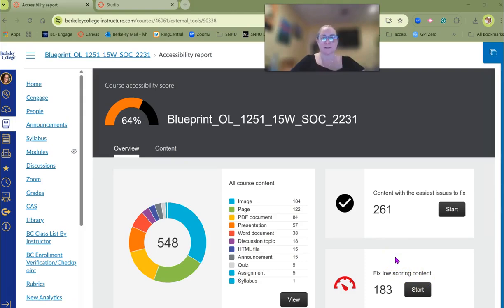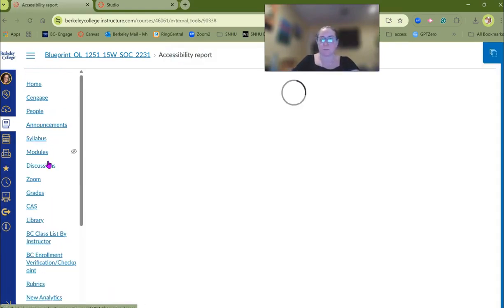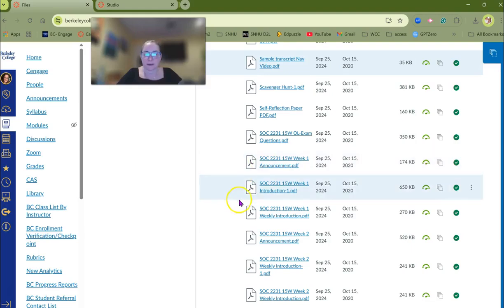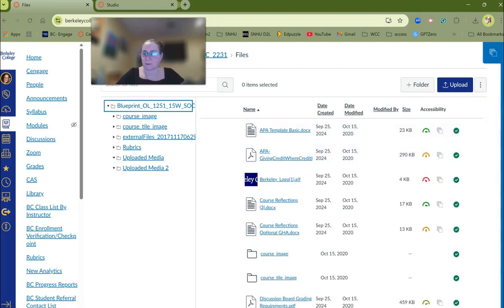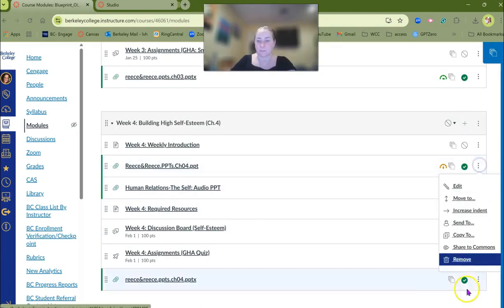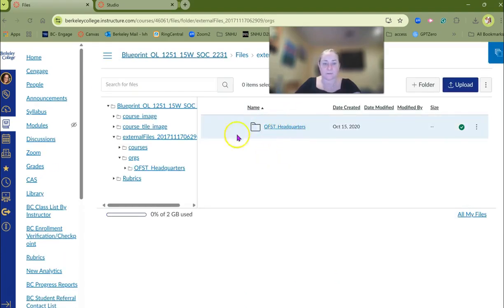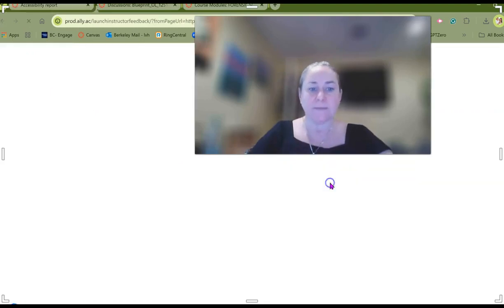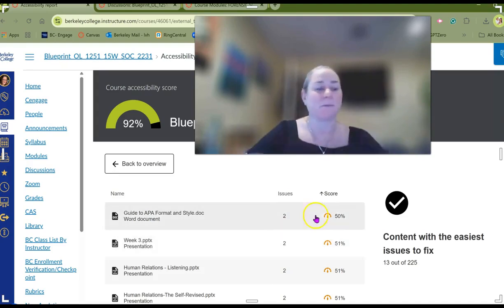Canvas LMS: Accessibility ~ Cleaning up a Blueprint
attempt to clean up hot mess class in 20 minutes